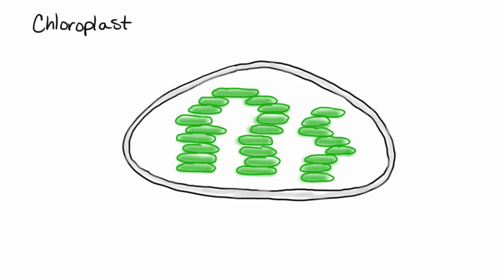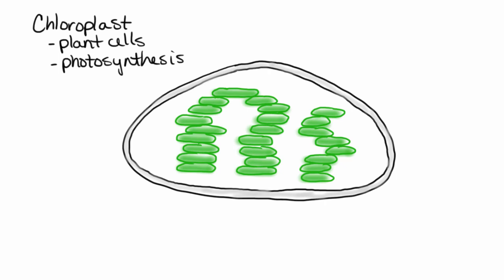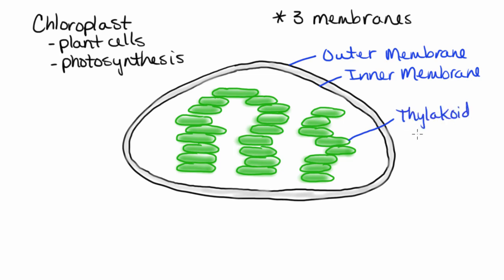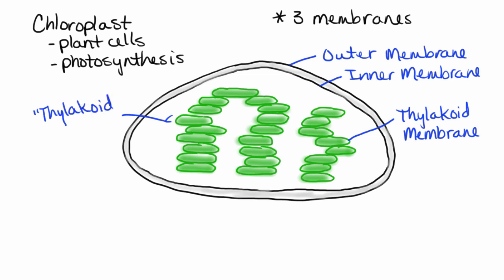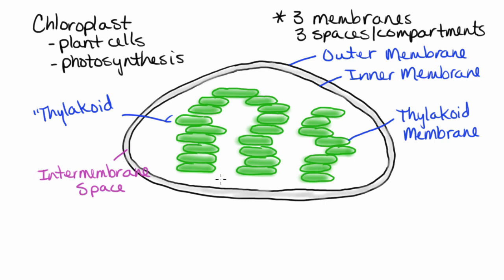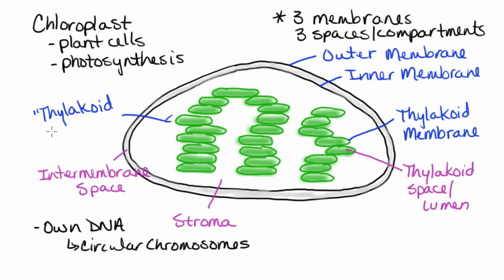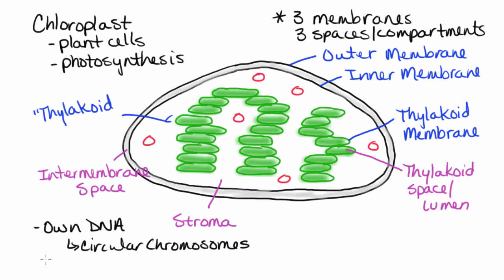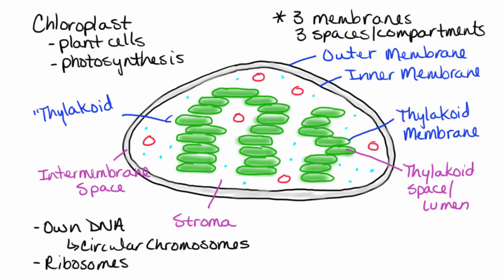4 Chloroplast Structure